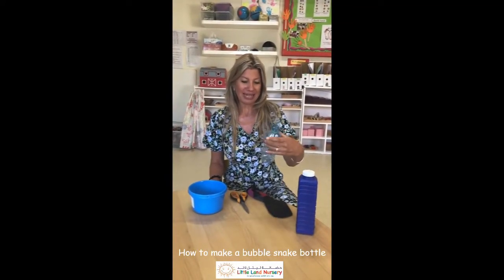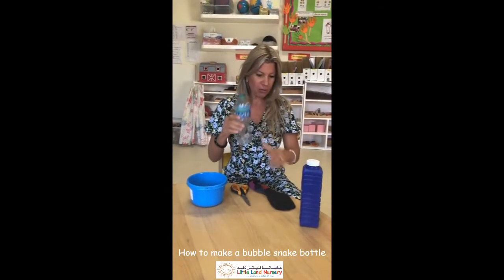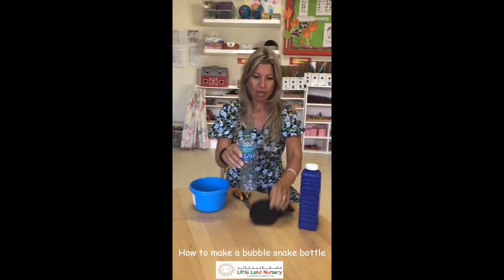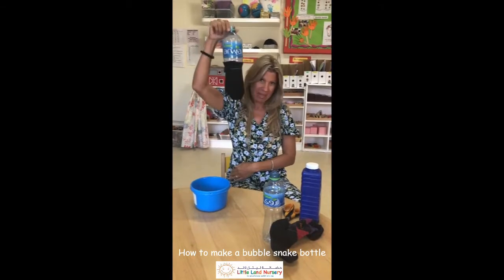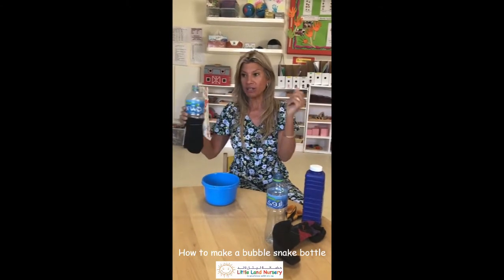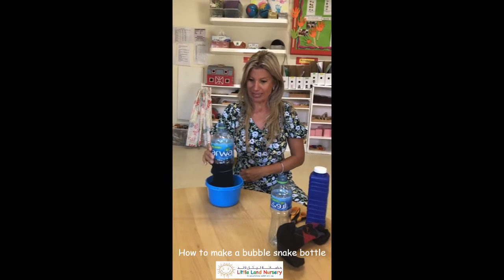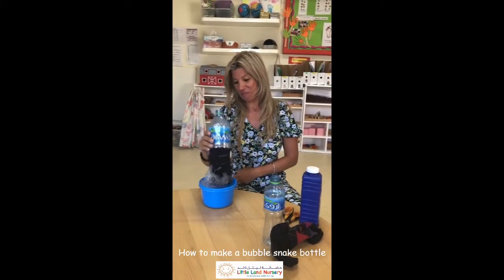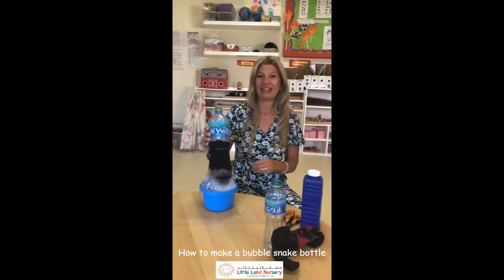Bubble snake bottle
Tracey shows you how to make a fun bubble snake bottle.